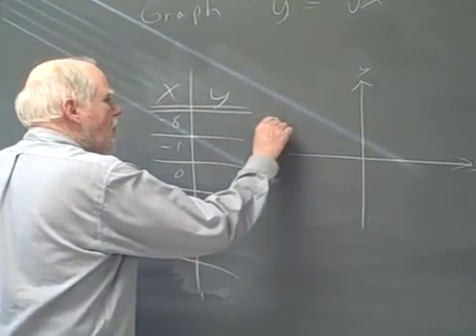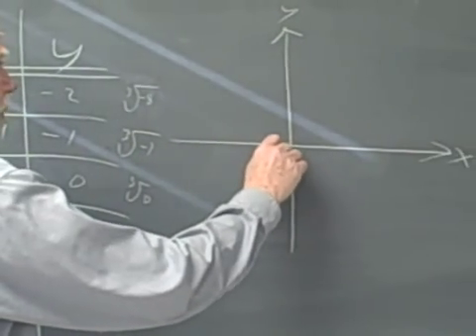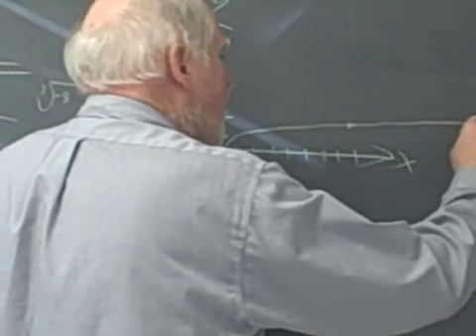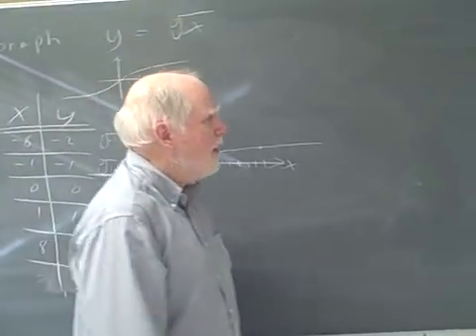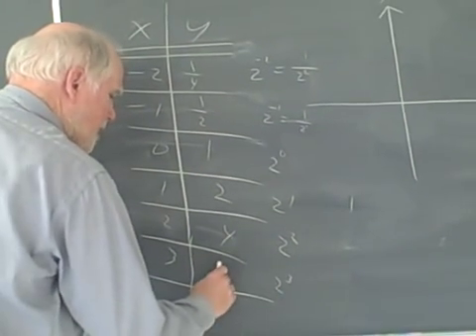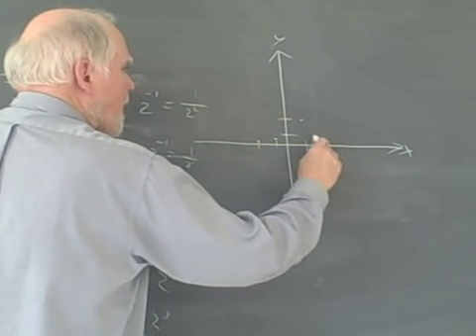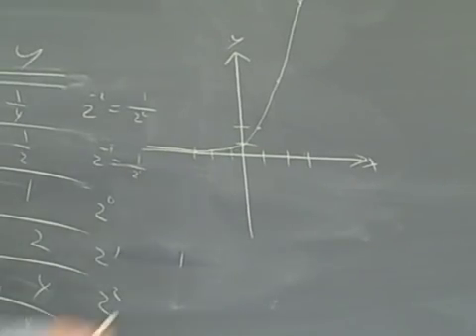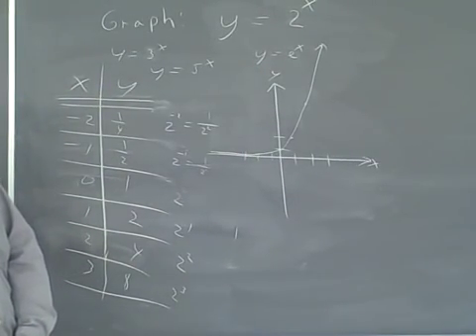Curve Sketching, Sec 2.2, Part 5 of 5